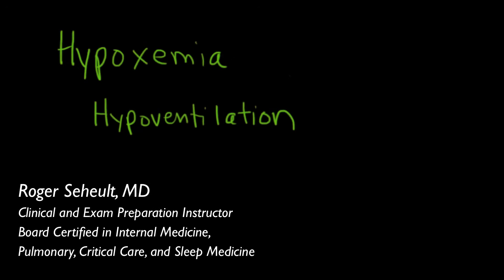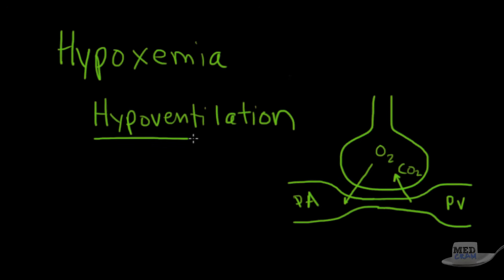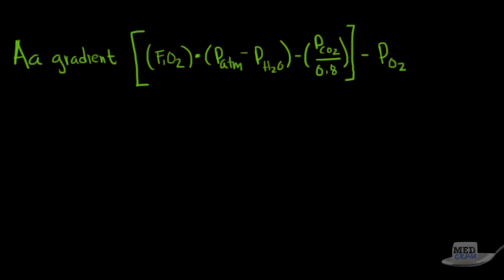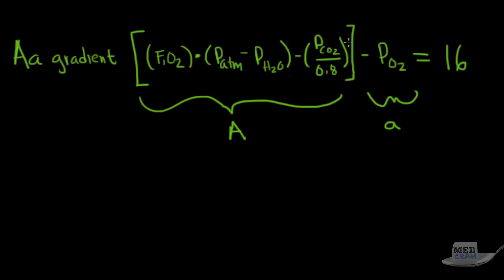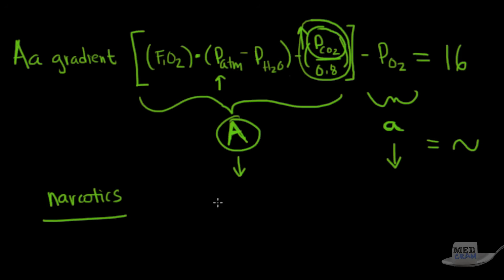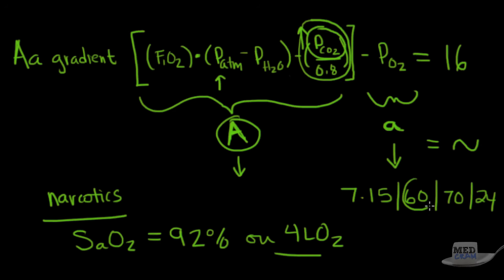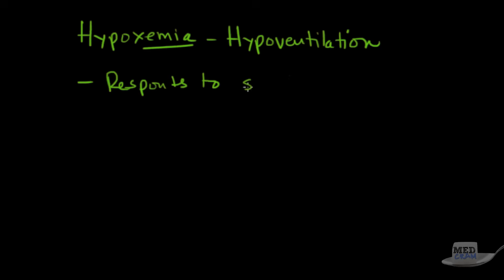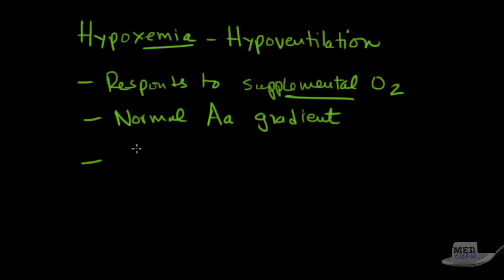Hypoventilation Explained Clearly by MedCram.com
This is video 3 of the 5 main causes of hypoxemia: hypoventilation.
Other videos in this series explain high altitude, pulmonary diffusion, shunting, and ventilation perfusion mismatch (VQ mismatch).